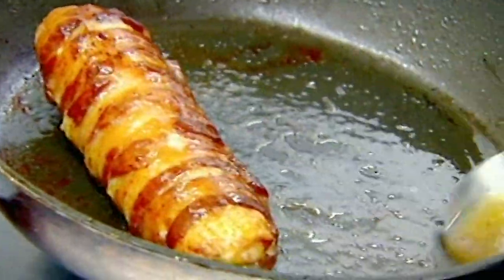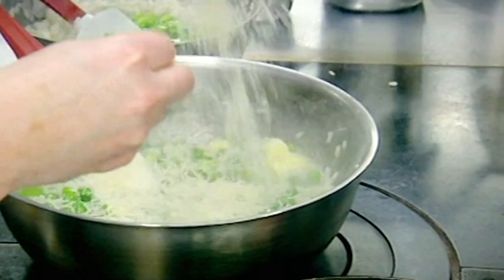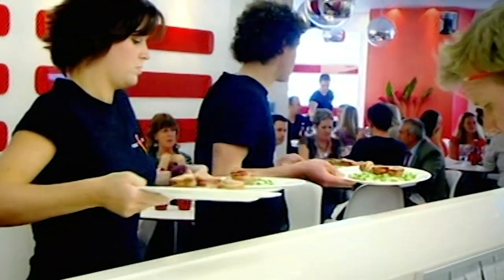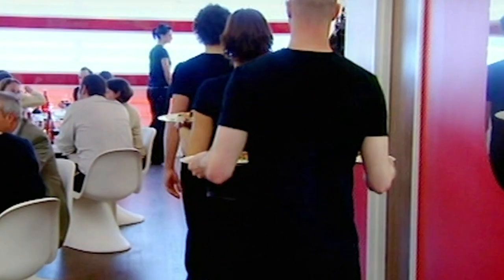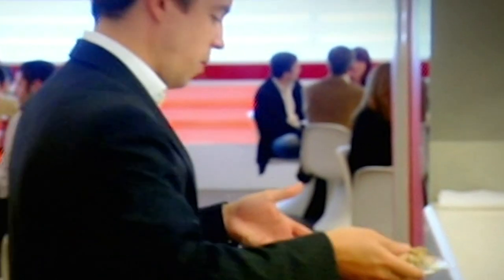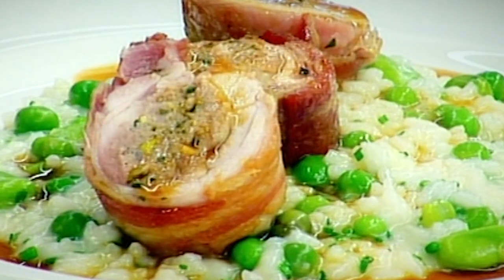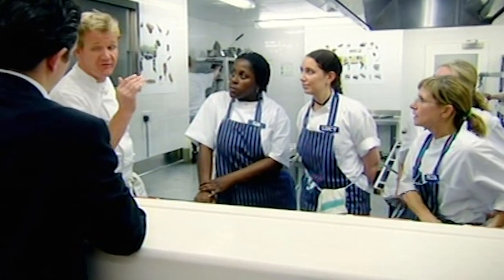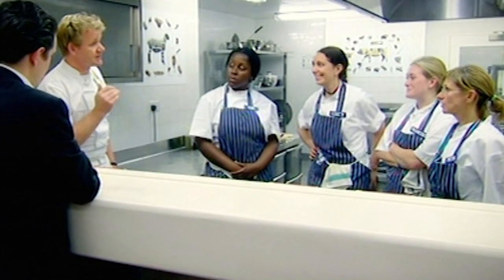Amateur Chef Nearly BLINDS GORDON RAMSAY | The F Word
And cooking with plastic in the pan somehow?